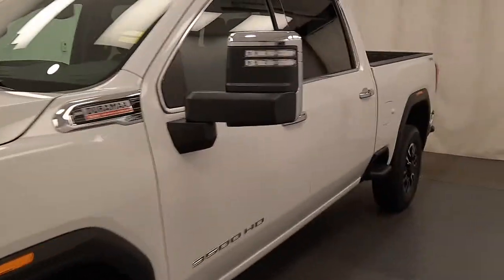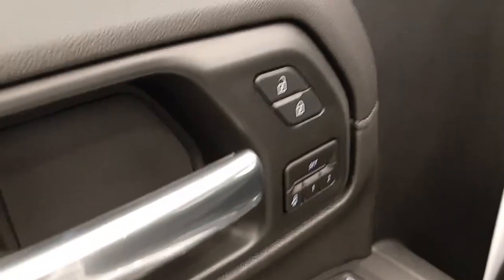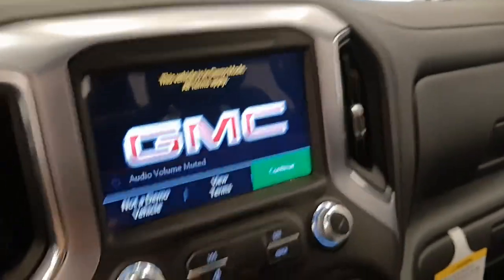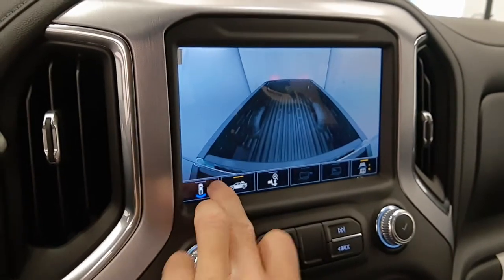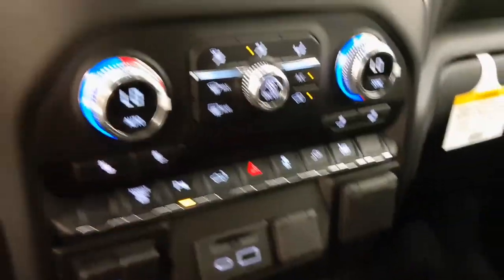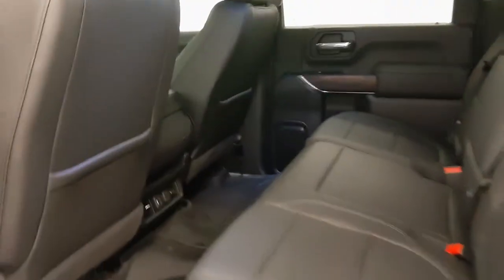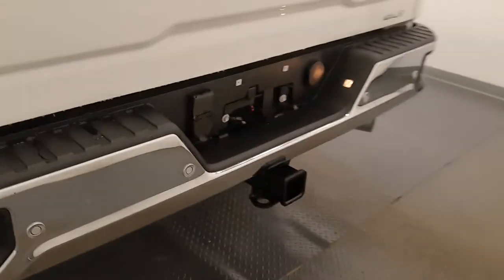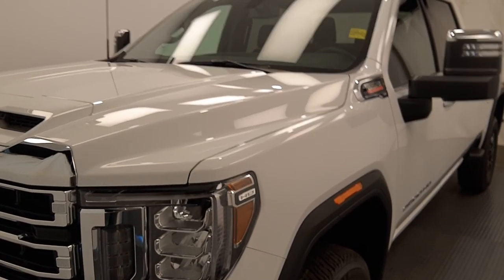2020 GMC 3500 || 219149